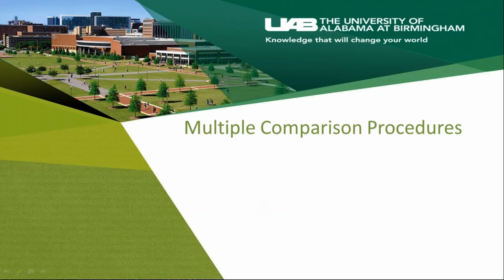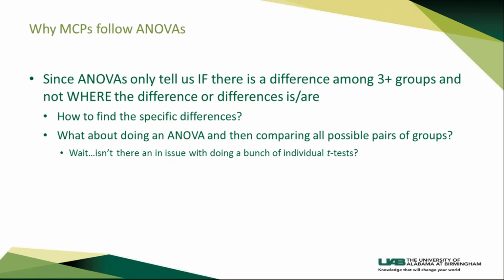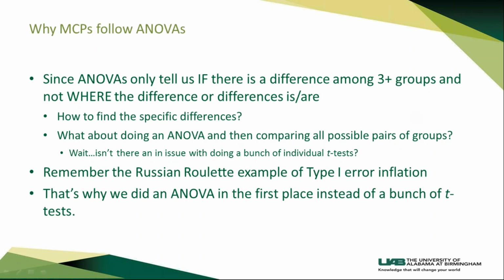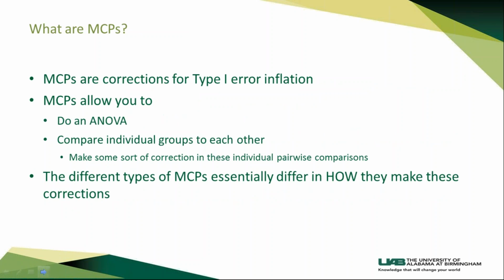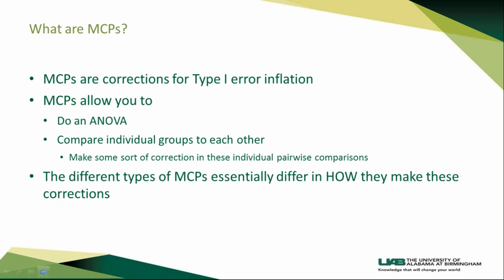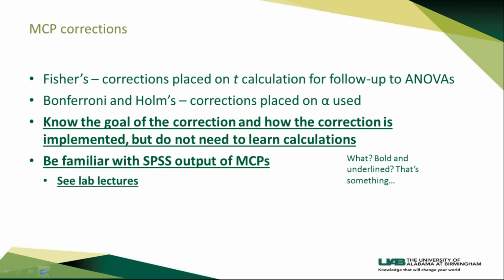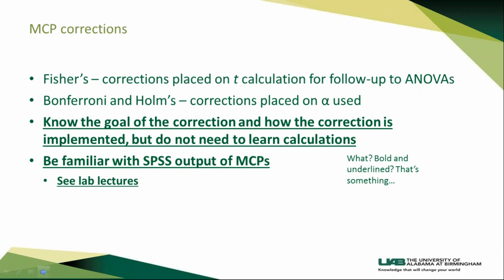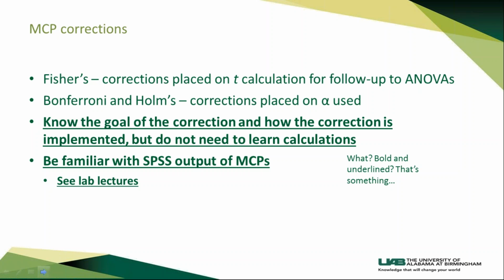2017 09 28 17 03 Exam 3 Review MCPs